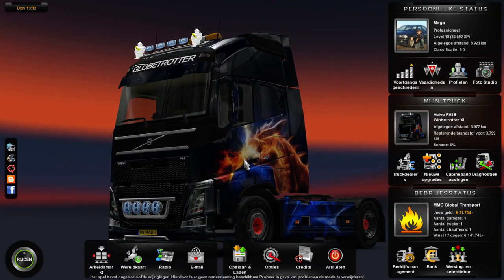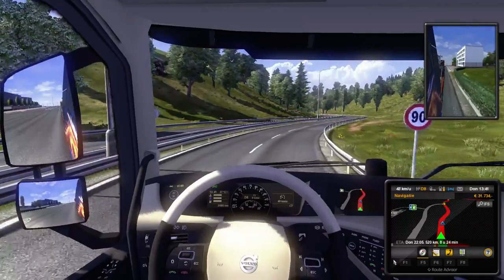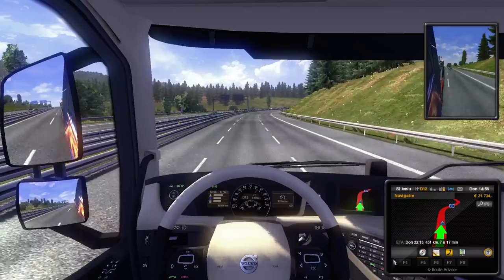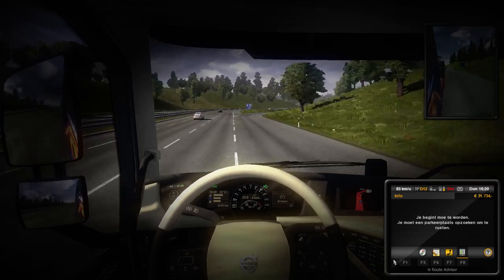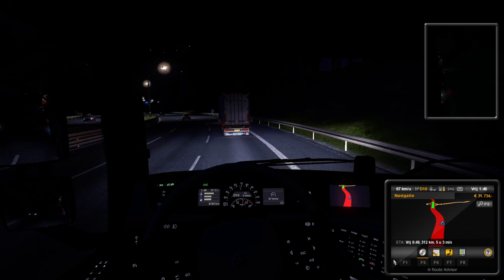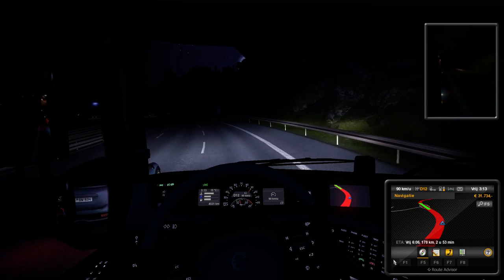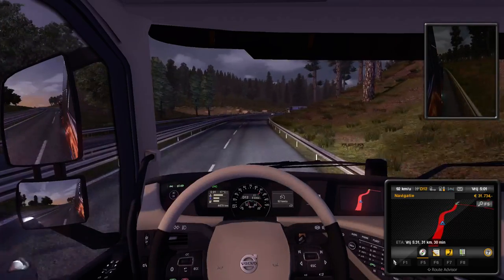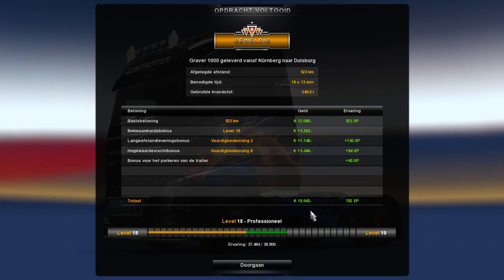Euro Truck Simulator 2 - Nürnberg to Duisburg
Ladies and Gentlegamers!

Welcome to my first ever stream!
This is the recording of todays streaming mayhem in Euro Truck Simulator 2, if you have any suggestions, comments or ideas for this these kind of video's be sure to drop them in the comment box bellow!

-Hardware used : Logitech G27(mapped for ETS ) - Logitech G600 MMO mouse - Logitech G15 keyboard